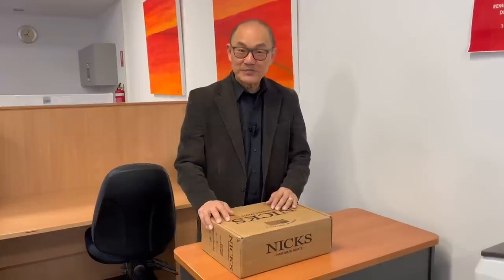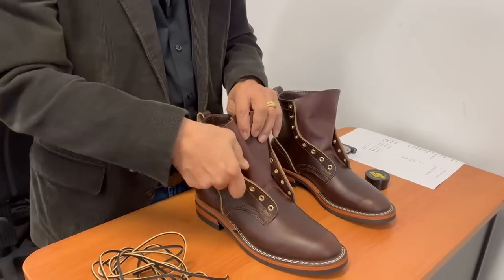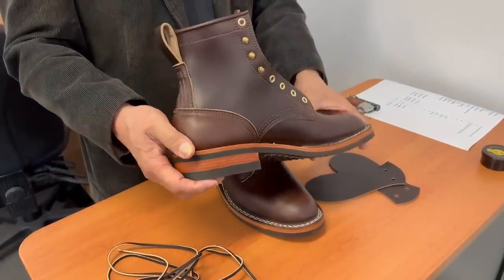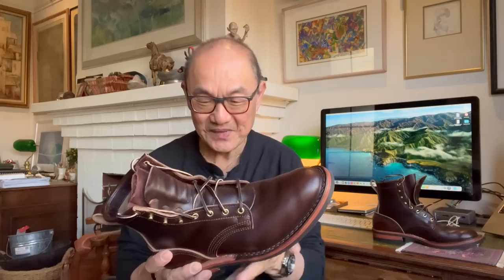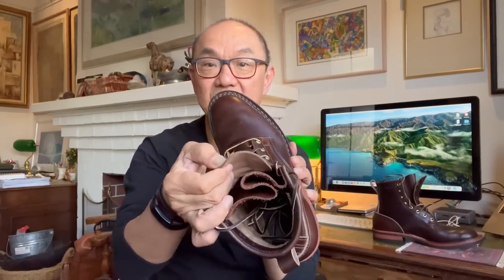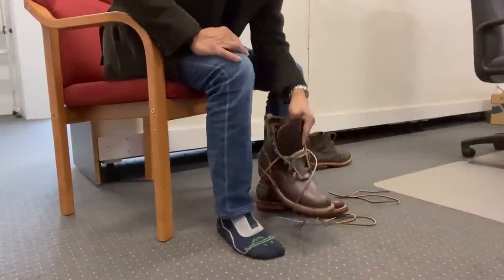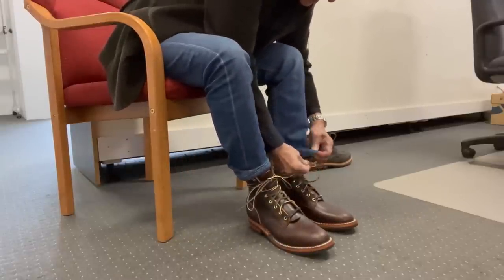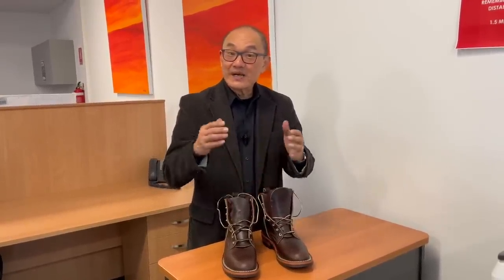Unboxing Nick's Falcon x Parkhurst 602 Last Collaboration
This is the collab to end all collabs! Nick’s Handmade Bootds have constructed a Falcon Boot with the undercarriage of their HNW last but the superstructure of Parkhurst’s 602 last! Heaven on your feet that can survive the hell of the end of the world!

Chapters
00:00 Introduction
00:23 Welcome (and acknowledgment and intro a payoff at end)
00:46 Unboxing
06:59 First Impressions
15:33 First Fit and Sizing
19:29 On Feet
20:03 Summary